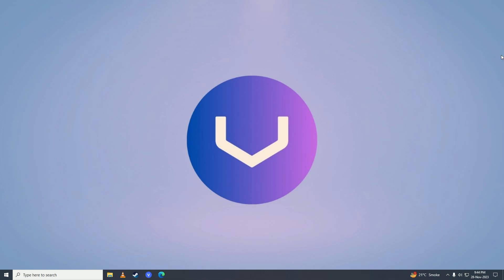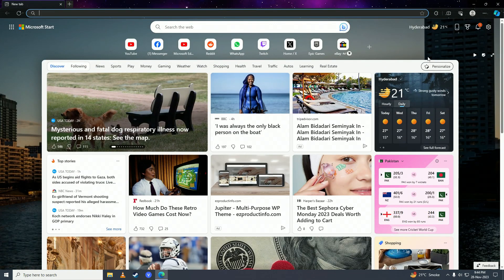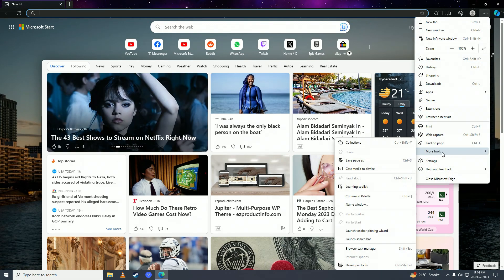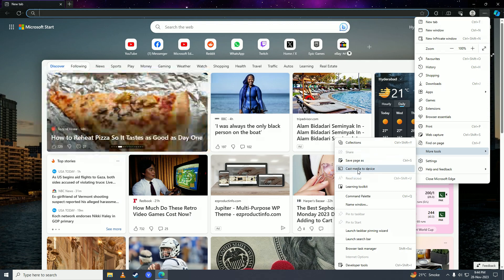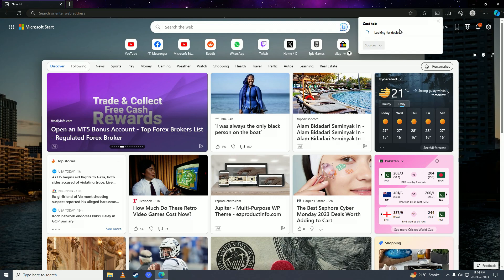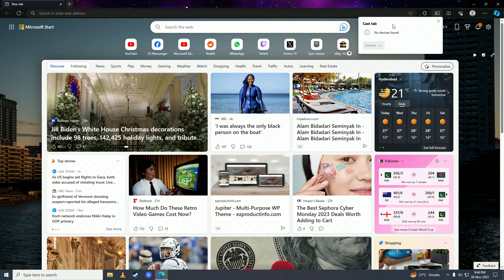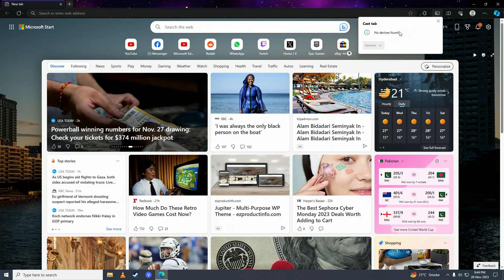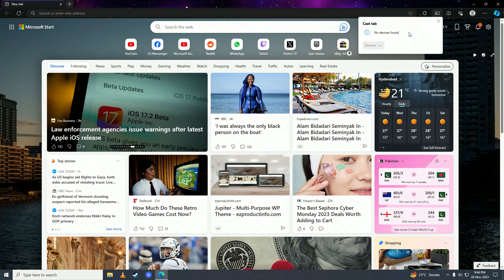How to Enable Casting on Microsoft Edge | Cast Media to Microsoft Edge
🖥️📺 How to Enable Casting on Microsoft Edge | Cast Media to Microsoft Edge | Full Guide! 🚀🔧

Welcome to our comprehensive guide on how to enable casting on Microsoft Edge and cast media to your browser! Microsoft Edge offers a convenient feature that allows you to cast videos, images, and other media directly to compatible devices, such as smart TVs or streaming devices. In this step-by-step tutorial, we'll walk you through the process of enabling casting on Microsoft Edge and enjoying your favorite media on a larger screen. Let's get started! 🖥️📺🔧

Enabling casting on Microsoft Edge allows you to wirelessly transmit media content from your browser to a casting-enabled device. This feature is ideal for sharing videos, presentations, or even browsing the internet on a bigger screen. By following our guide, you'll learn how to set up and use the casting feature in Microsoft Edge, expanding your media viewing options. 🔧🚀📺

In this tutorial, we'll cover the complete process of enabling casting on Microsoft Edge. We'll provide step-by-step instructions on how to set up and configure casting options in your browser. We'll also discuss the requirements for casting, such as compatible devices and network connectivity. Additionally, we'll address common troubleshooting steps and provide insights into maximizing your casting experience. 💡🔧🚀

Throughout the tutorial, we'll provide valuable tips and recommendations to ensure a successful casting setup. We'll explain the different casting methods available in Microsoft Edge and how to choose the appropriate one for your needs. Additionally, we'll guide you on how to troubleshoot common casting issues and optimize your network settings for a seamless casting experience. 🖥️📶🔍

Please note that enabling casting on Microsoft Edge may require compatible hardware and network connectivity. It's important to ensure that your devices are connected to the same network and meet the necessary requirements for casting. We'll provide guidance on troubleshooting network issues and optimizing your casting setup. 📡🔍🖥️

This video answers the following questions: --- KEYWORDS BELOW ---
how to enable casting microsoft edge
how to cast microsoft edge to tv
microsoft edge casting
microsoft edge cast to chromecast
how to cast in edge
can edge cast to chromecast
how to cast edge to chromecast
how to cast on microsoft edge
how to cast edge to tv
microsoft edge cast to tv

- TutoRealm